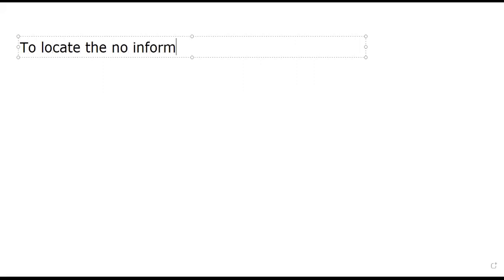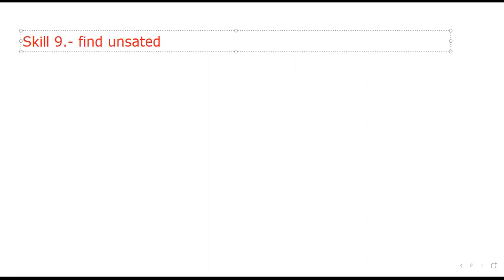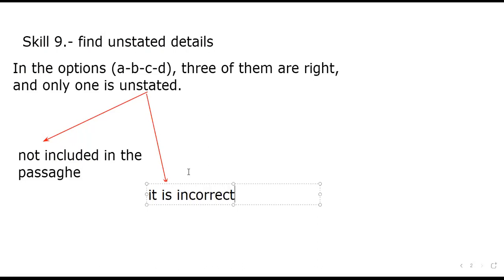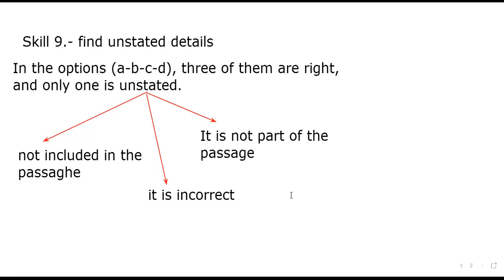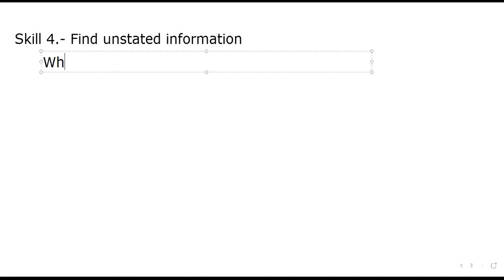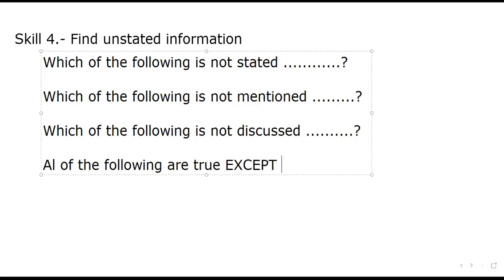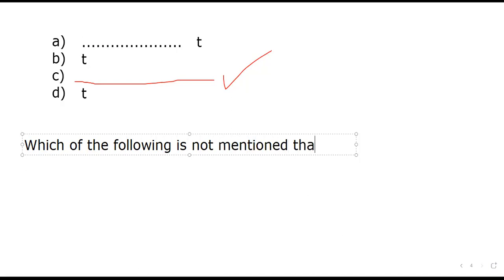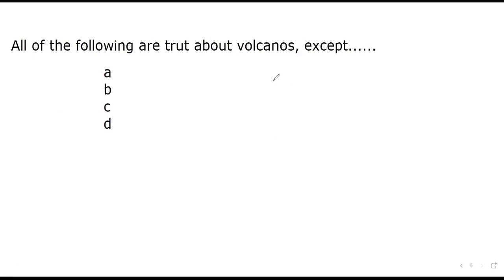april 21st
class 2